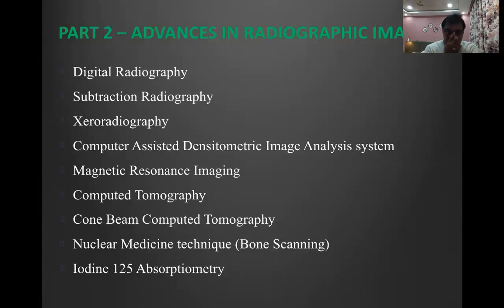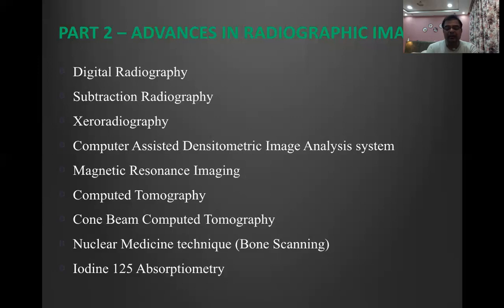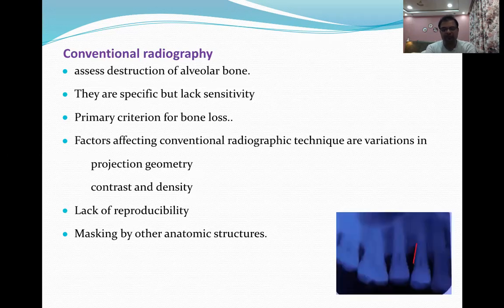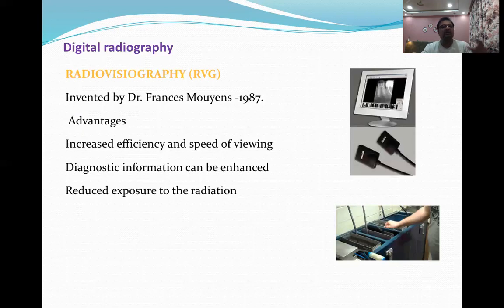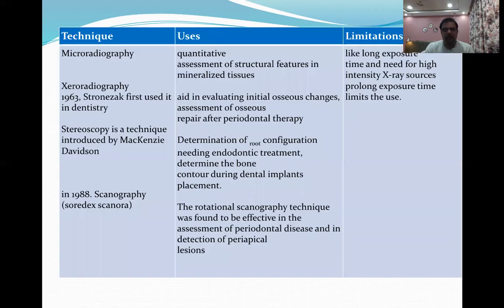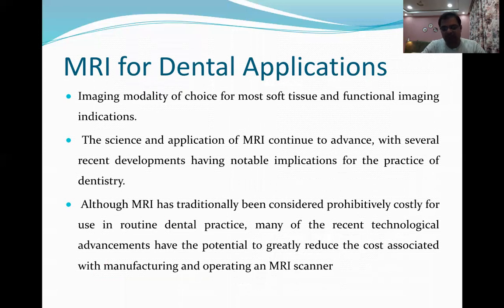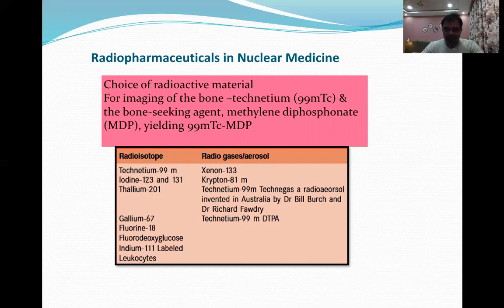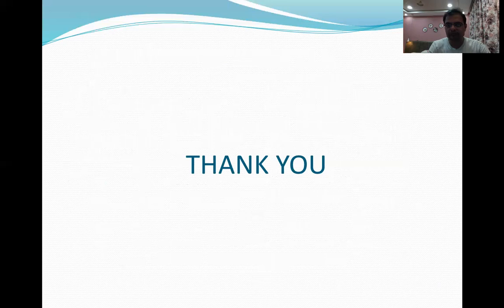ADVANCED DIAGNOSTIC AIDS PART 2 : RADIOGRAPHIC